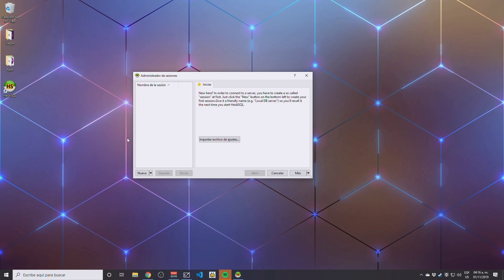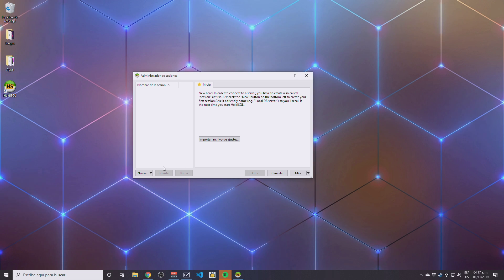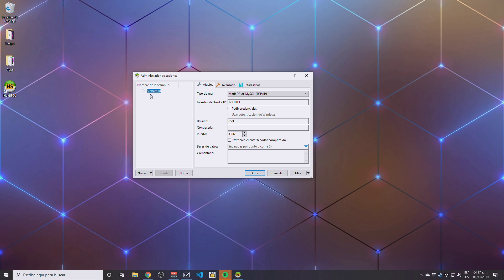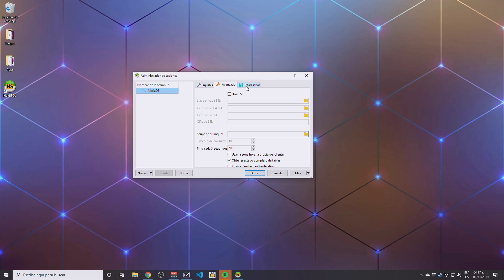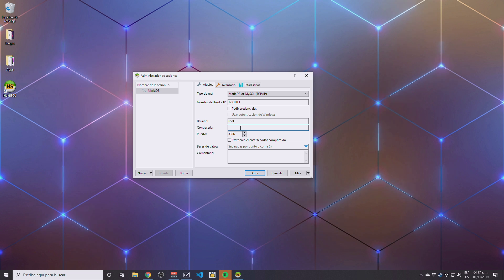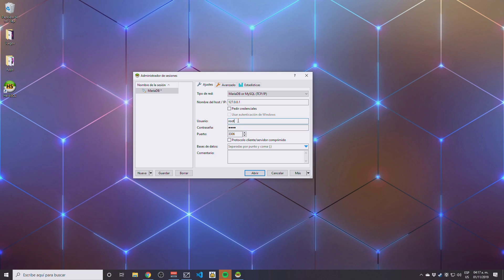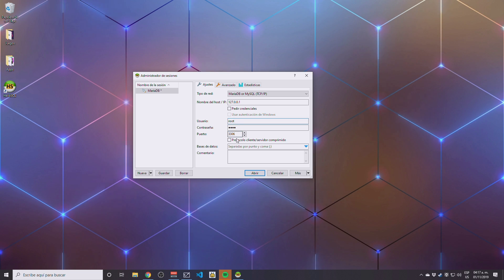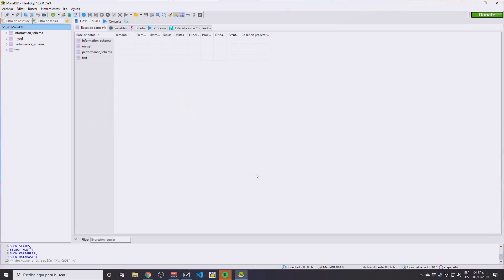How to connect to MariaDB using HeidiSQL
Here I show how to connect to a MariaDB database engine with HeidiSQL on Windows 10.